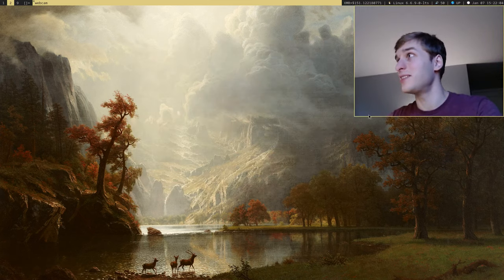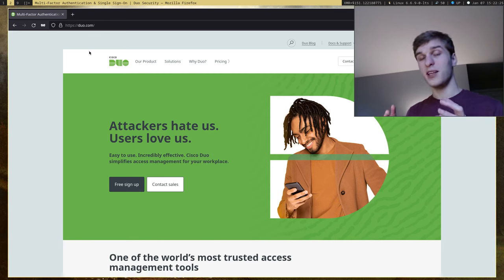I WON'T DOWNLOAD THE APP! I WON'T DOWNLOAD THE APP!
Cell phones are not just for calling anymore, you have to have one to sign in to accounts, view menus at restaurants, and basically do anything in this day and age. I can't even count the number of times someone has told me to "download the app".

BTC: bc1qh6hmj0c44l5fve25kj00mll6mpeev2jyf92q07
XMR: 4456hj6yn1pRM9UXcSqy2t7yEuX3Wsak2875JbrwURnPaqTgu4Q58qo2uSLdMPqbsdZ4T6HxXoEgJf3CDKnMvbecRUa6meg